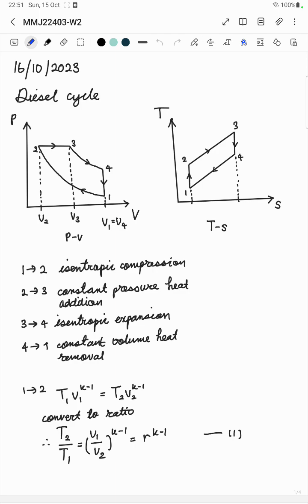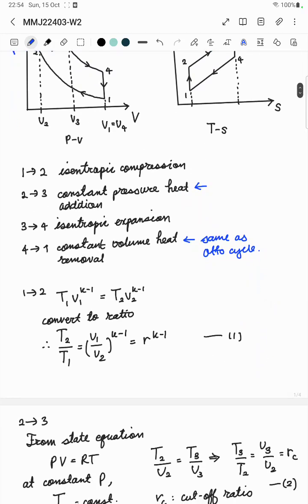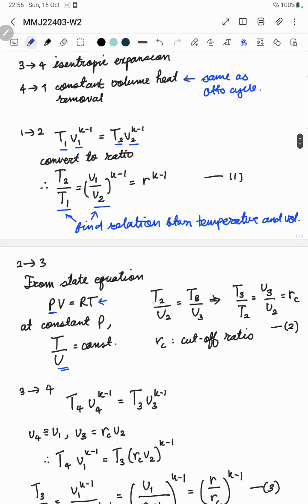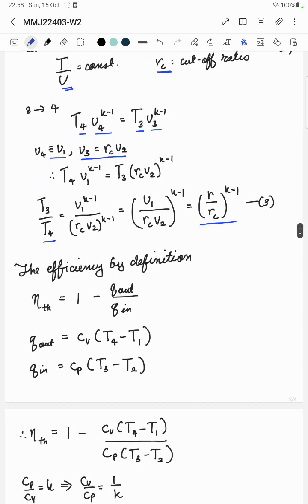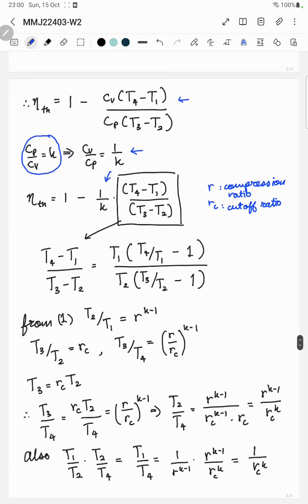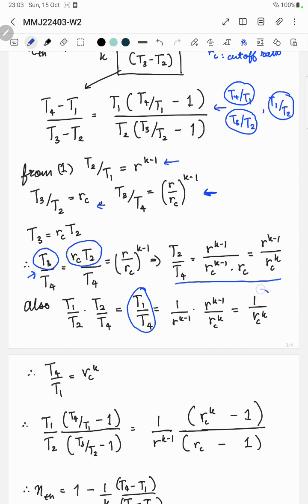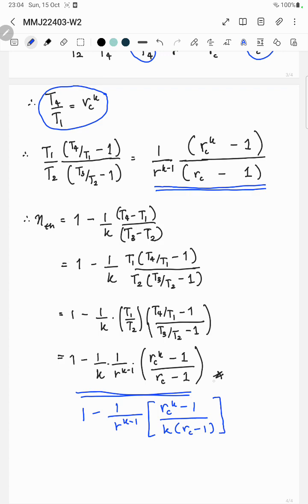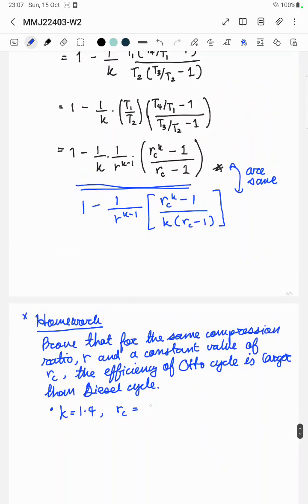Diesel cycle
Lecture on week 2 for MMJ22403 Thermodynamics II